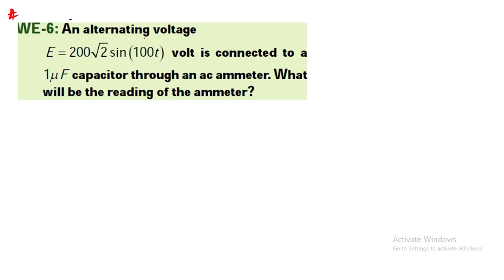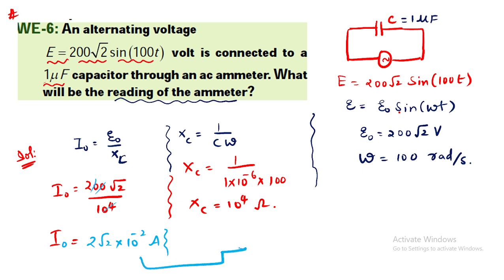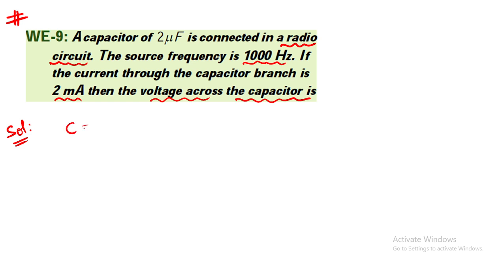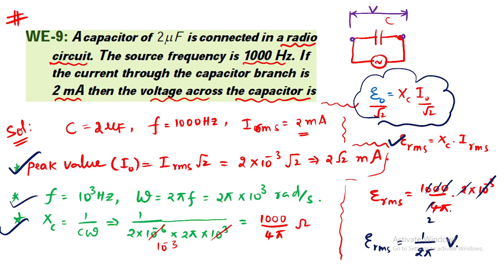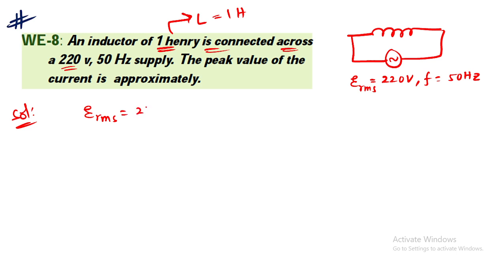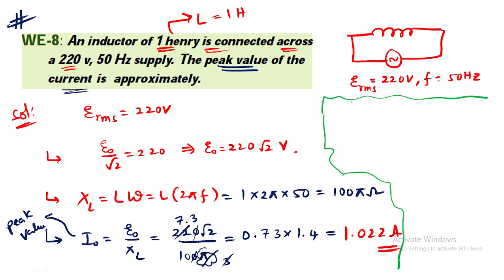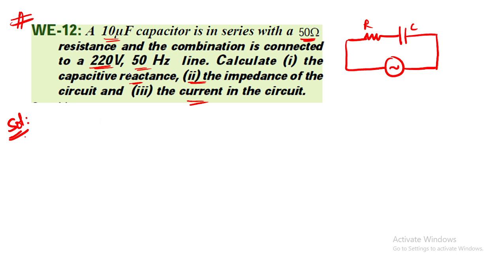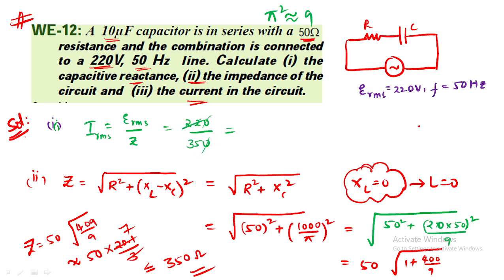alternating current jee mains and jee advanced ,neet physics hots questions....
alternating current,NEET ,JEEMAINS, jee advanced questions dicussion